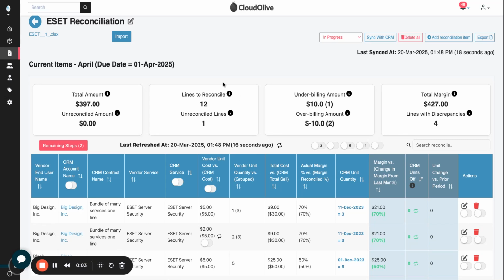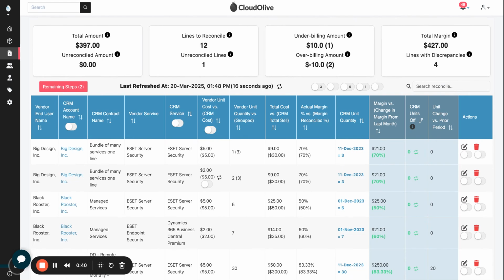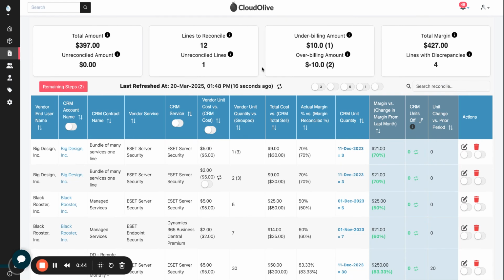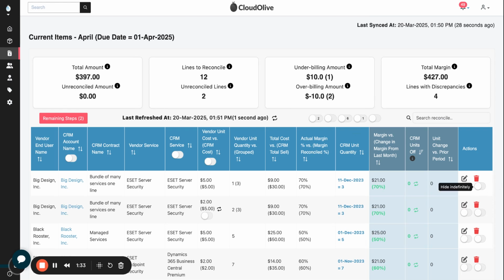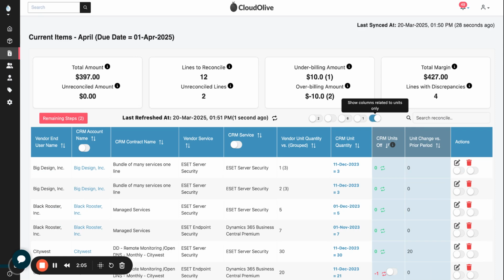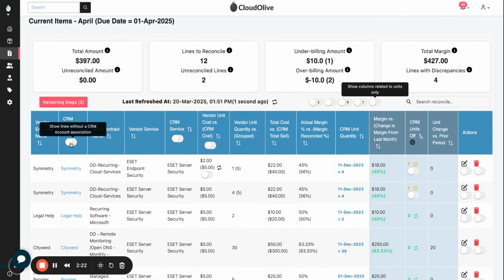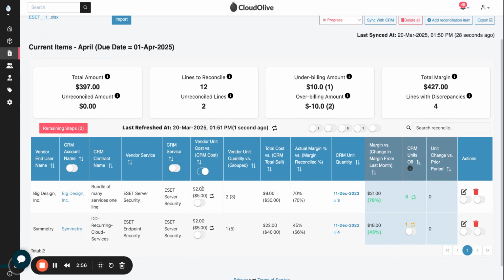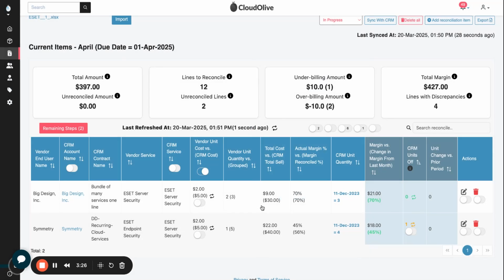Video 2: General Navigation of CloudOlive reconciliation